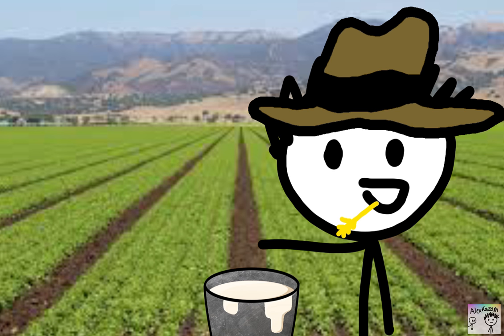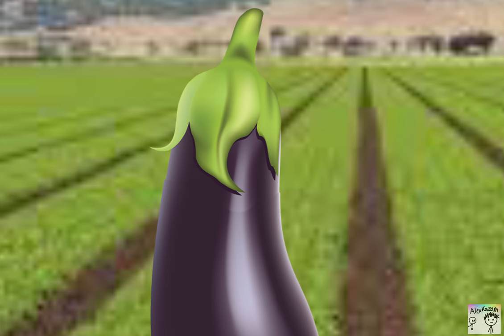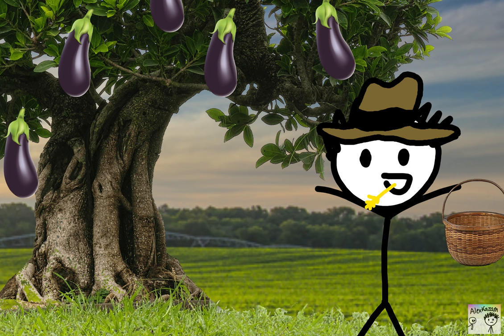How to Cook